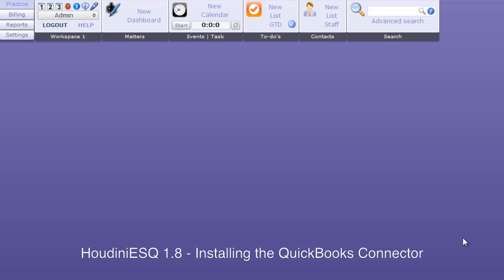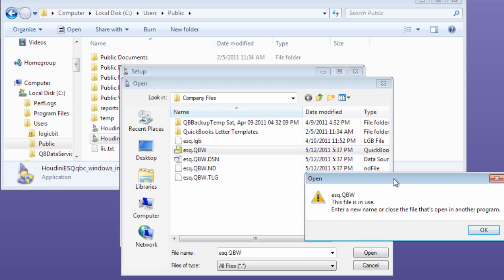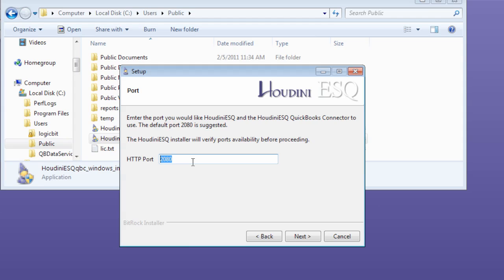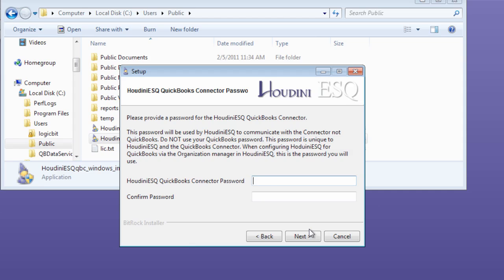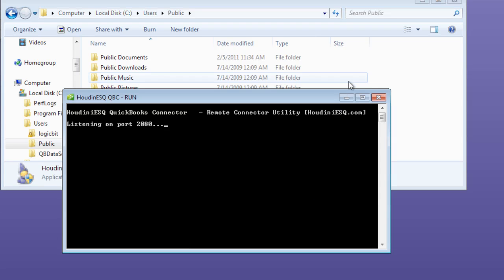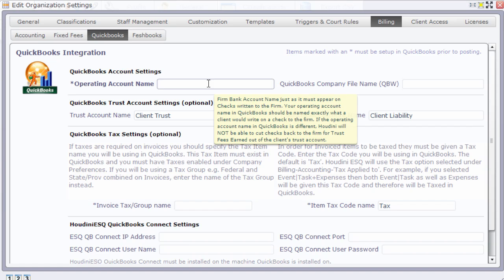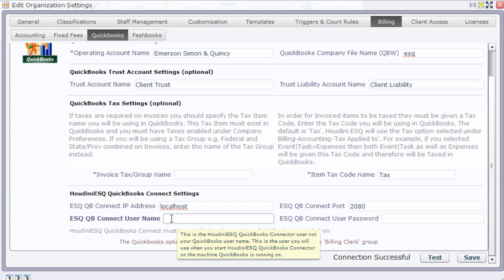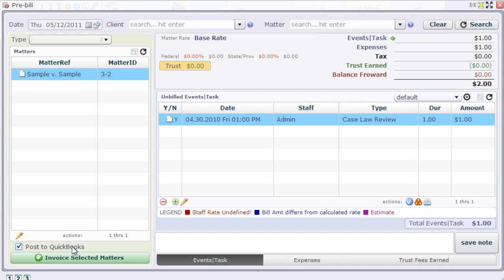HoudinESQ 1.8 - Installing QuickBooks Connector (Law practice billing software)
Installing the HoudiniESQ QuickBooks Connector - Law practice billing software that is web based provides a better user experience than traditional legal practice management software.